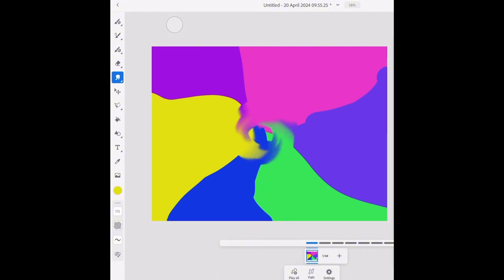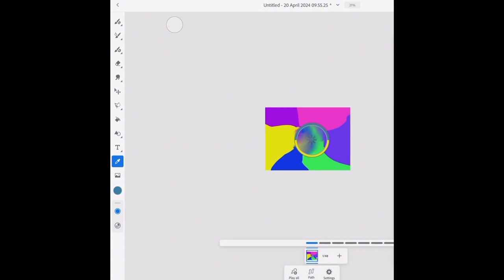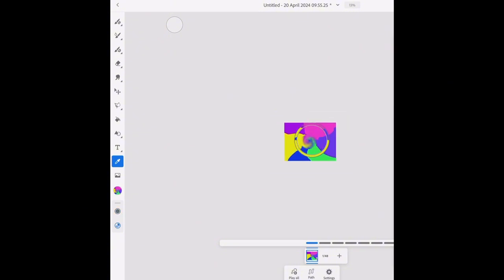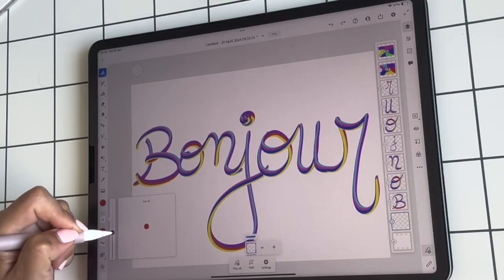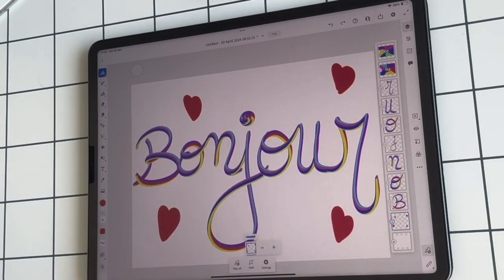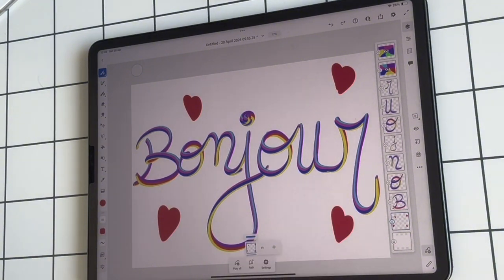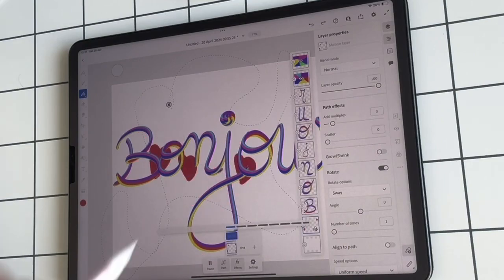Multicolor Brush Lettering in ADOBE FRESCO ! 👀 till the END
Learn how to master multicolor brush lettering in Adobe Fresco with this tutorial.
Follow along while my talking avatar shows you the instructions on
1- How to create a multicolor brush
2- use the smudge tool
3-use the eyedropper tool
4-Write a french word :-)
and Finally
5-animate it with Hearts